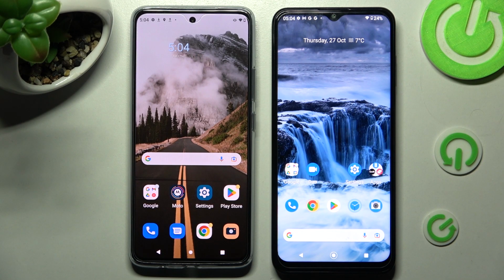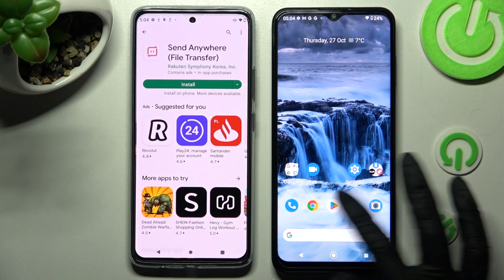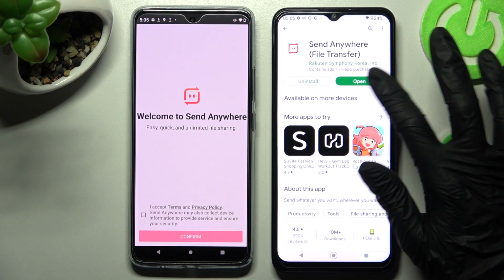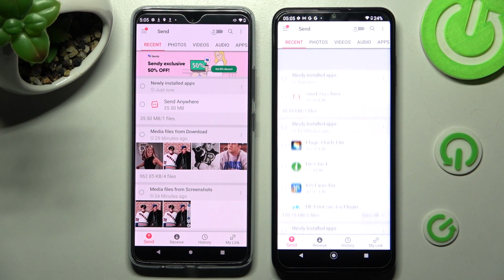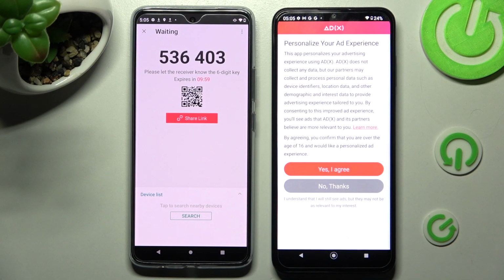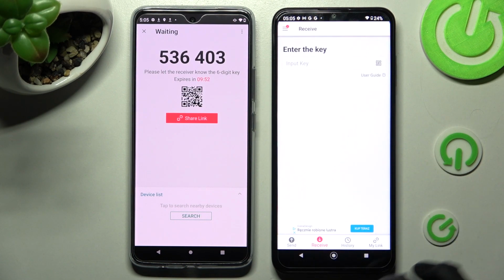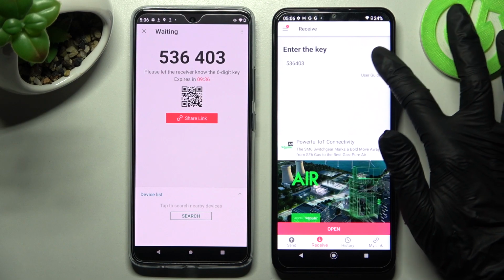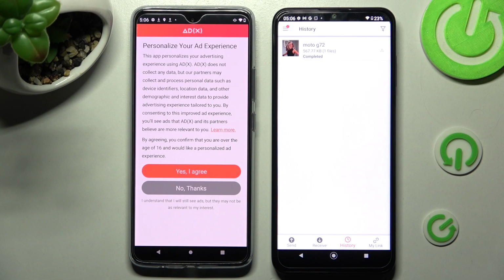How to Transfer Files from an Android Device to Nokia G60 - Install Send Anywhere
From this short presentation, you’ll see for yourself how to Transfer Files from an Android Device to Nokia G60! If you want to check out how to, step by step, access the free transfer App, and thanks to it send photos, songs, text files, videos, etc, then give us a couple of minutes from your day. This way, you won’t have to worry about some of the important stuff not being sent!

How to Transfer Files in Nokia G60? How to Transfer Photos in Nokia G60? How to Transfer Data in Nokia G60? How to Copy Data in Nokia G60? How to Transfer Files from an Android Device to Nokia G60?